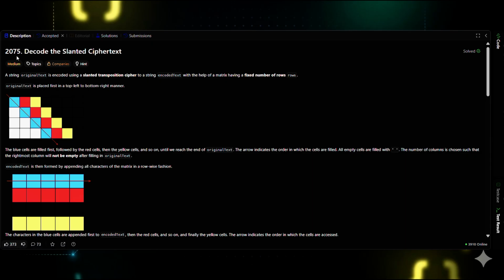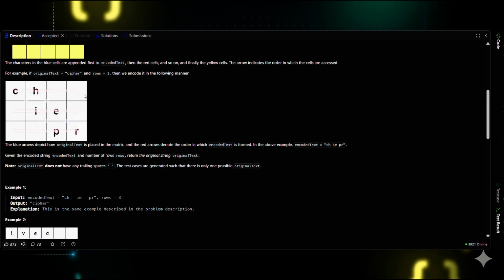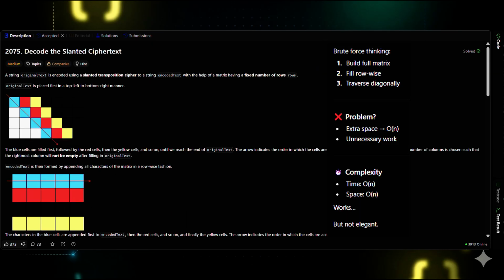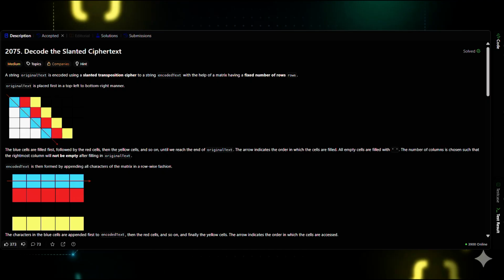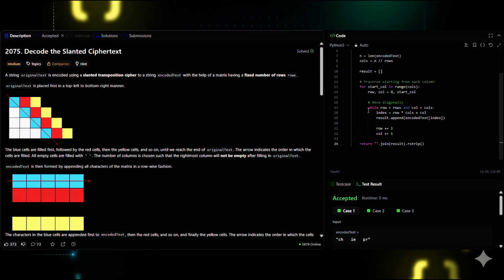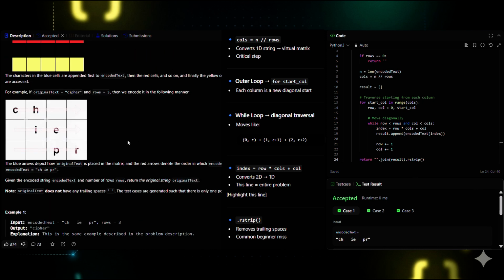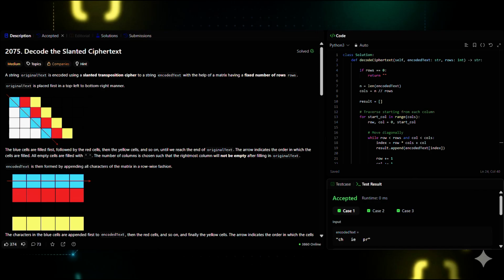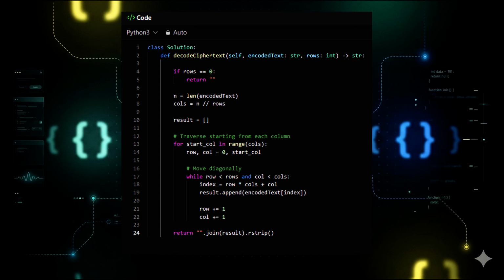LeetCode 2075. Decode the Slanted Ciphertext | Math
Struggling with LeetCode 2075 - Decode the Slanted Ciphertext?

This EASY problem tricks most people — not because it’s hard, but because they miss the hidden pattern.

In this video, you’ll learn:
- How to convert a string into a virtual matrix
- The diagonal traversal trick
- How to optimize without extra space
- Interview-ready explanation strategy

💡 This pattern appears in:
- Matrix traversal problems
- String encoding/decoding
- Simulation problems

📦 Space Complexity: O(1) (excluding output)

If you're preparing for coding interviews, this is a MUST-know pattern.

👇 Try it yourself:
LeetCode 2075 - Decode the Slanted Ciphertext

🔥 Topics Covered:
leetcode 2075
decode slanted ciphertext
leetcode easy explained
matrix traversal
diagonal traversal
coding interview preparation
python leetcode solutions
string problems leetcode

00:00  Intro
00:30  Problem
01:00 Example Walkthrough
01:51 Brute Force Approach
02:15 Optimized Solution
02:52 Code
03:37 Code Breakdown
04:19 Common Mistakes
04:42 How to Explain in Interview
05:04 Reward
05:27 Python Code